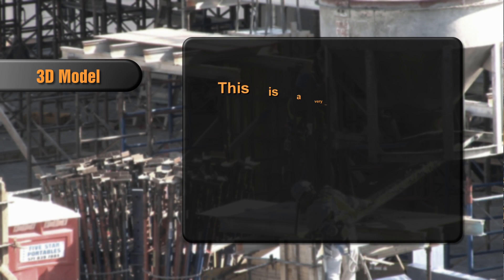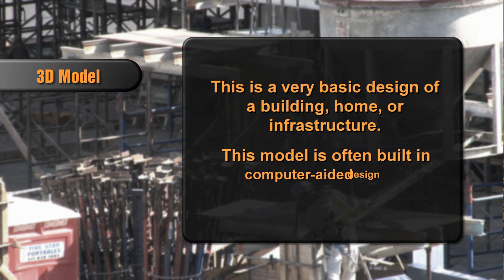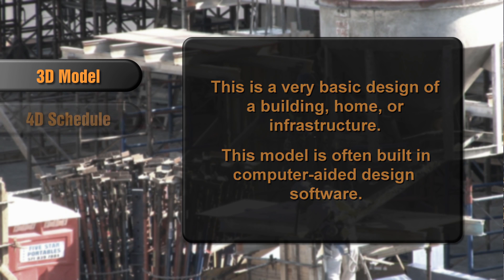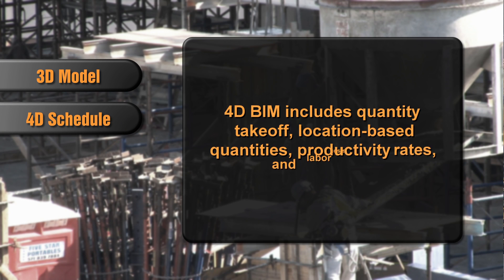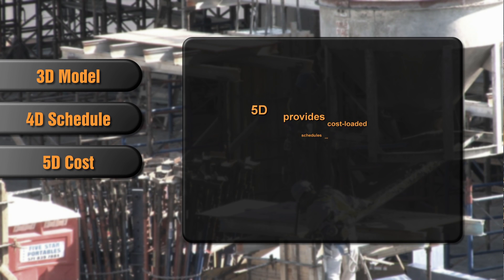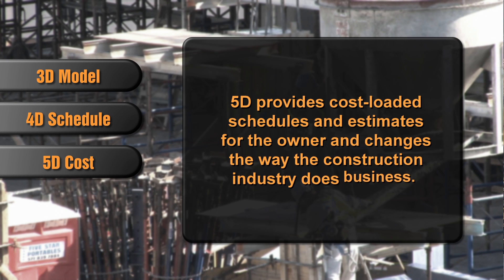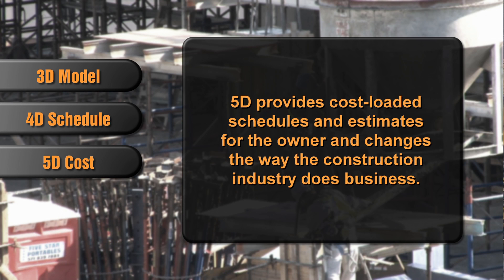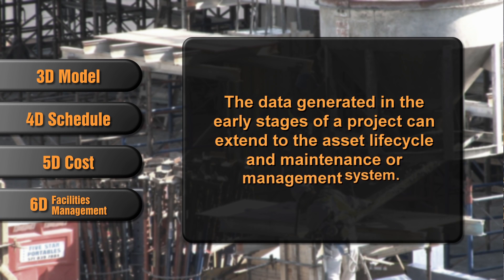Word of the Day, BIM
What really is BIM (building information modeling)? Peggy Smedley answers, and breaks it down, walking viewers through 2D, 3D, 4D, 5D, and even 6D BIM.